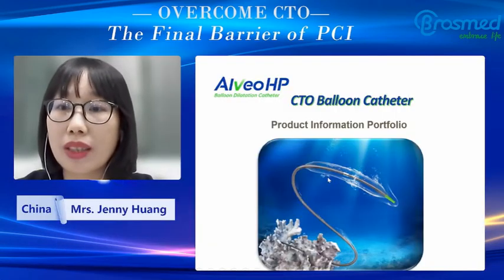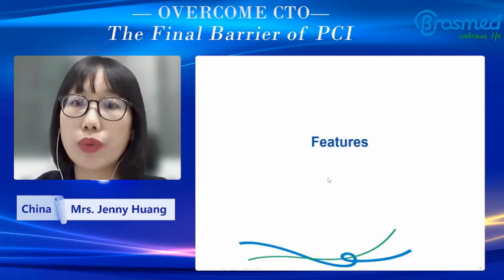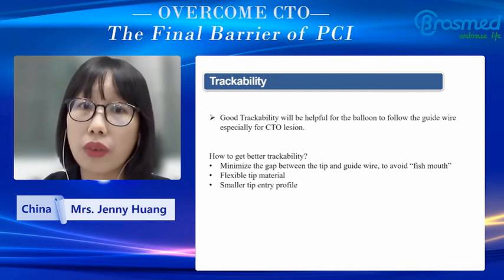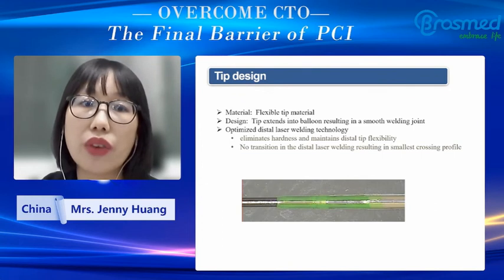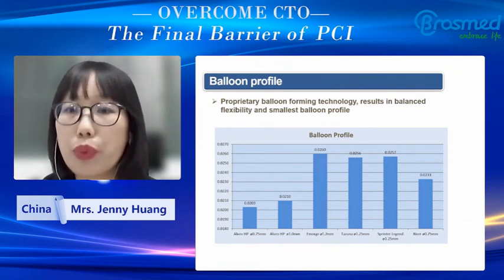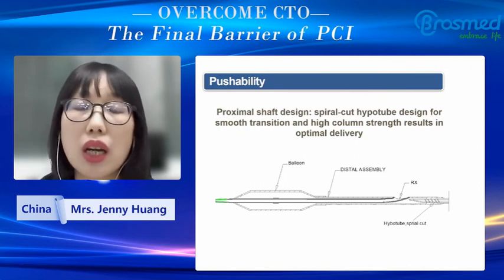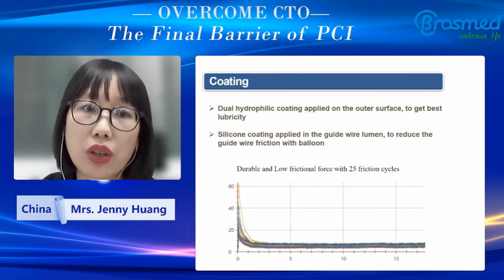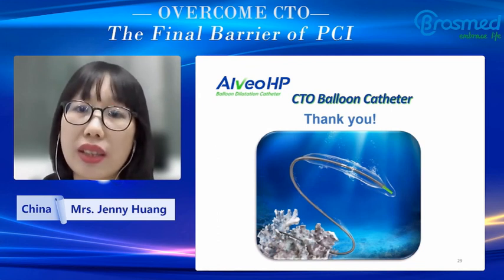Alveo CTO HP Balloon